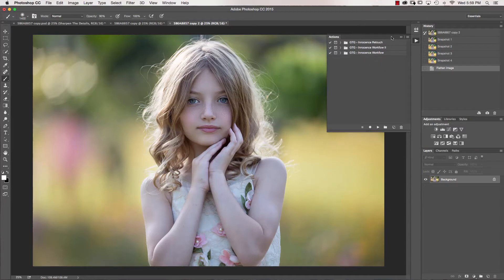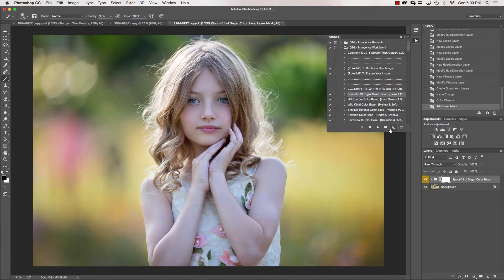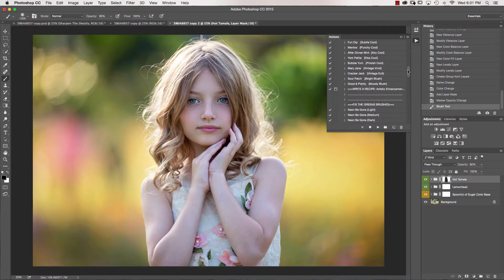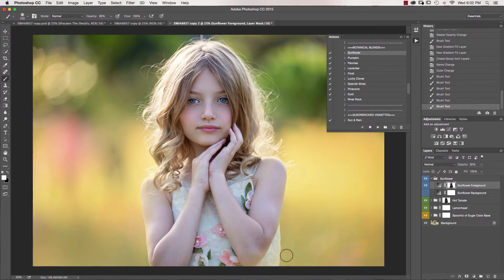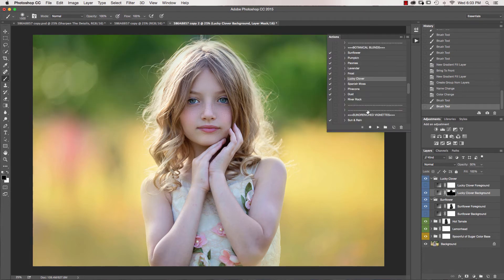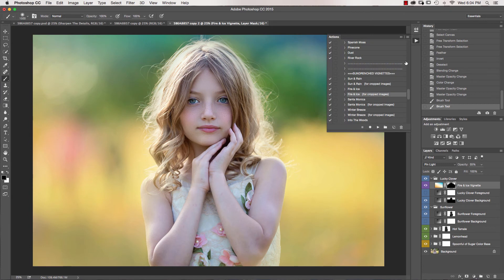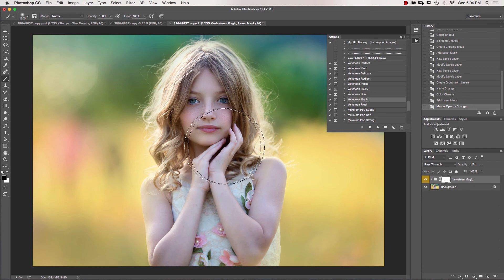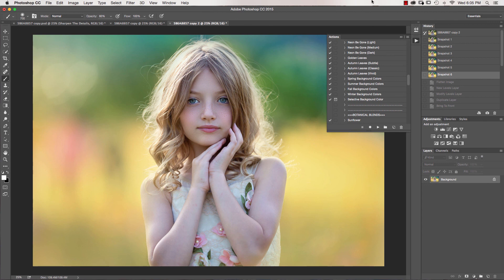The Innocence Collection Workflow 2 Photoshop Actions Tutorial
One of the best selling Photoshop Action sets of all time, with over 50,000 photographers around the world relying on it, The Innocence Collection was created to be the ultimate child portrait action set. This three-part collection contains 230 actions, streamlines & enhances your workflow and adds a clean yet creative flair unmatched by any other set on the market.

The Innocence Workflow 1 is famous for it’s creative color bases and dramatic artistic toning. Customers love this set because it’s extremely versatile, works with all types of photography and gives you the flexibility to make your portraits clean and polished or creative and dynamic.